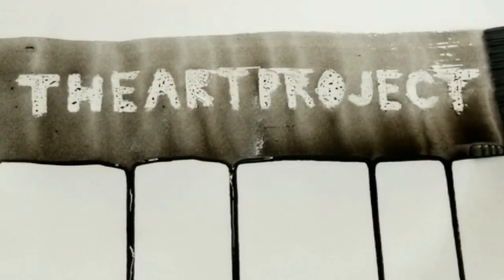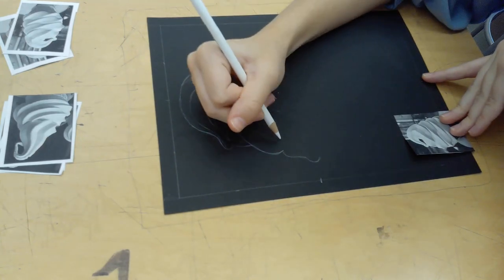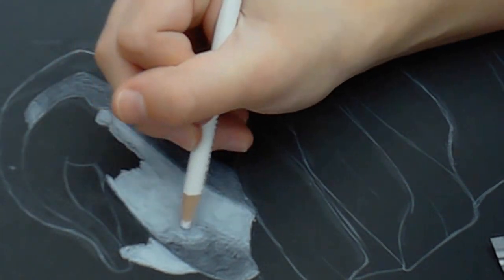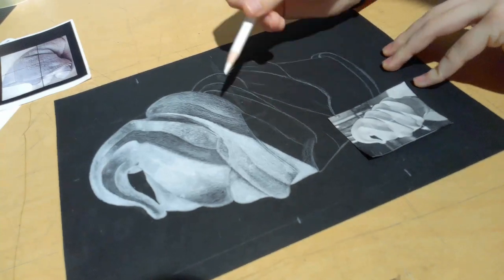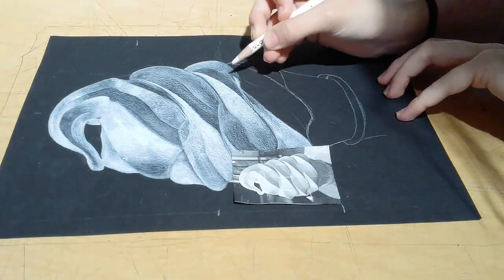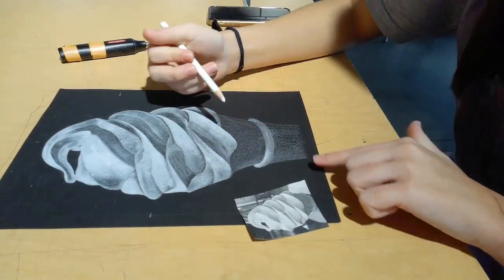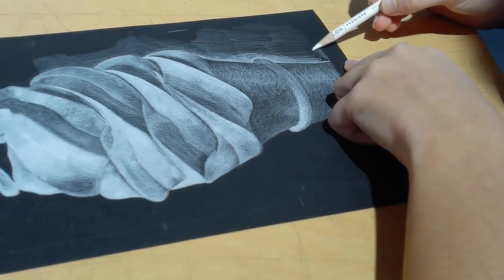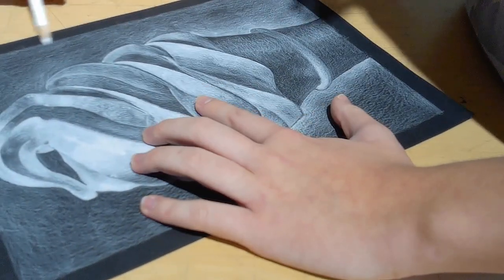Ice cream by Martha Ellis - theartproject - October 20, 2020 chad brown